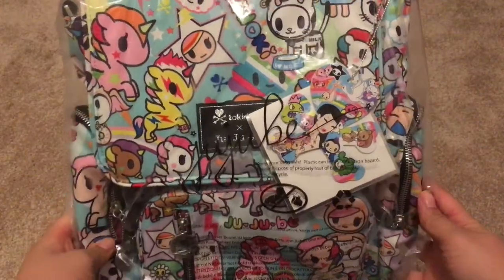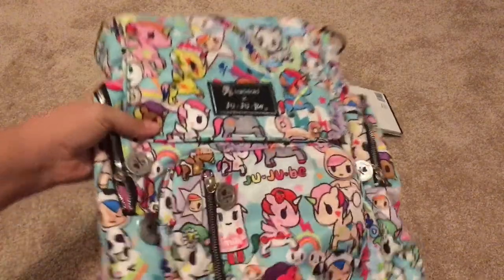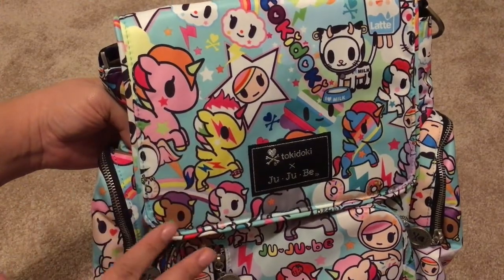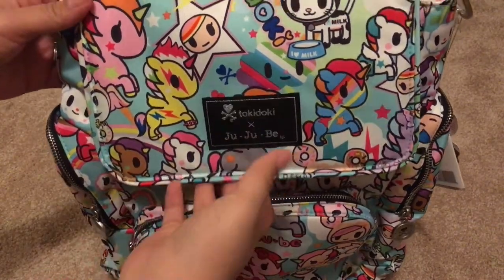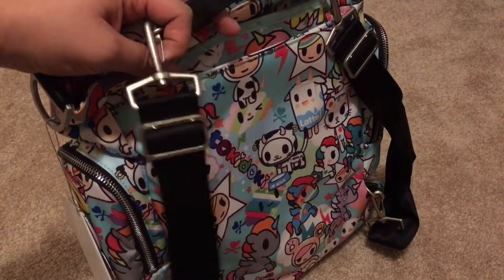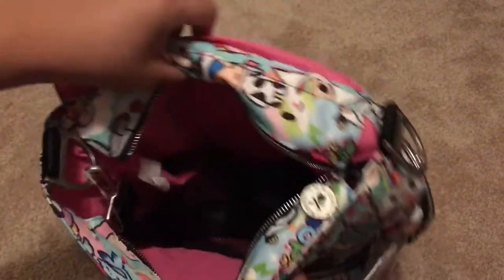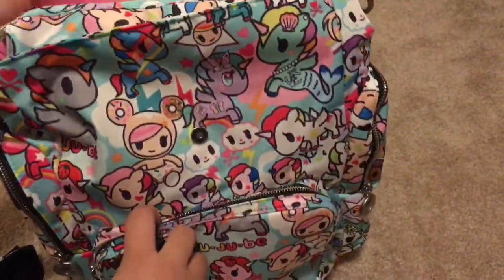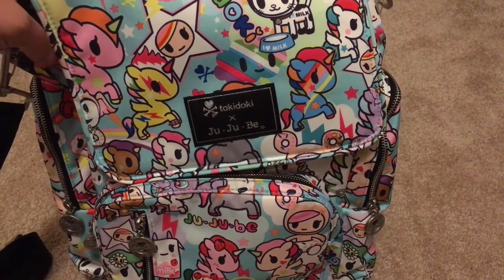Ju-Ju-Be Be Sporty Unikiki 2.0 Unboxing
Love with Food: Save $5 with your first taste box with code BFF